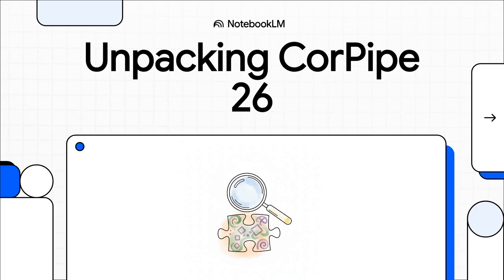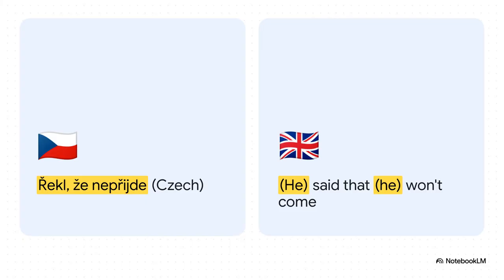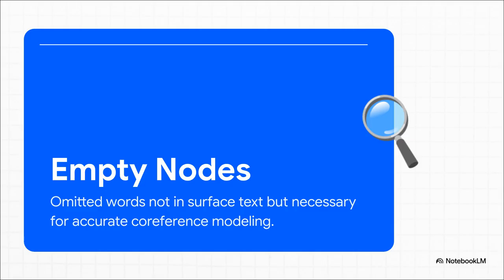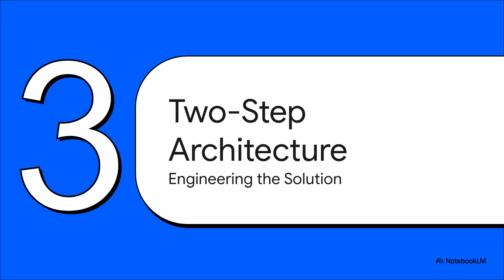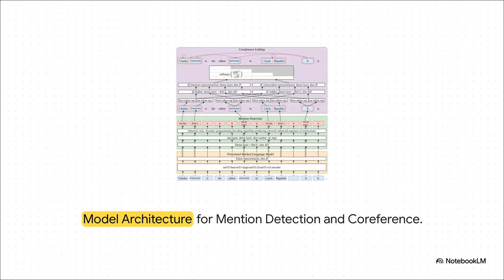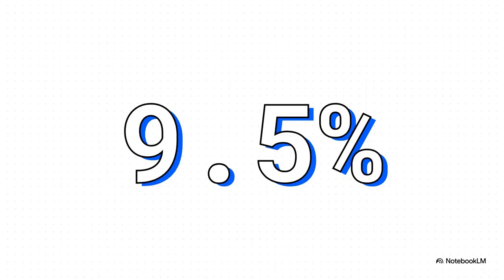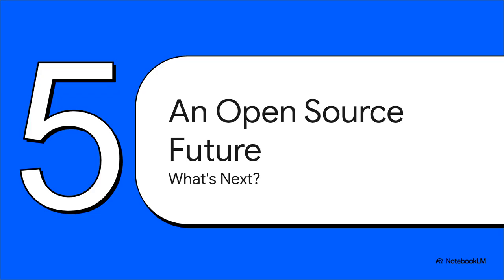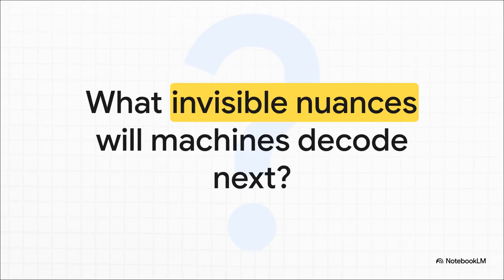Unpacking CorPipe 26: How AI See Words that Aren't There?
"CorPipe at CRAC 2026: Empty Nodes and Cross-Lingual Transfer in Multilingual Coreference Resolution"

NOTE: Video is generated using Google Gemini & NoteBookLM. It is known to hallucinate, so please double-check